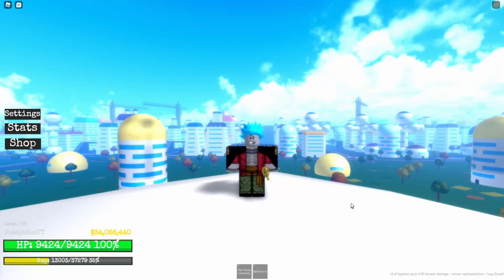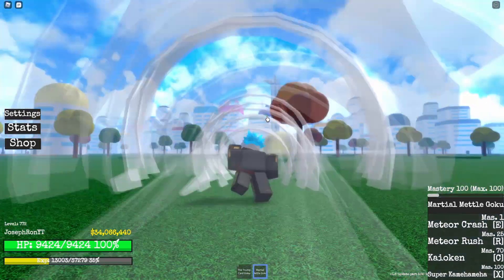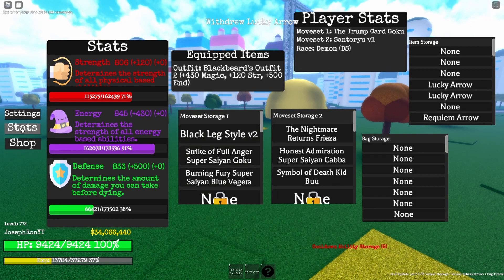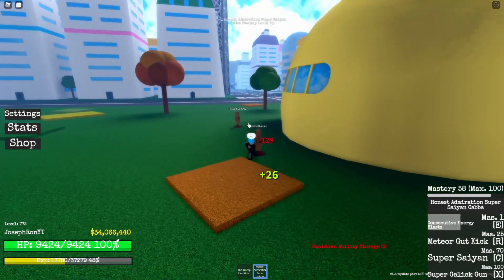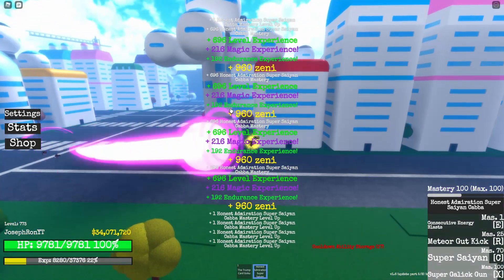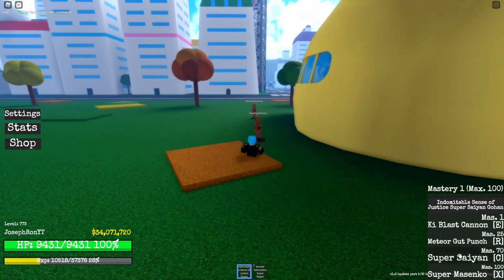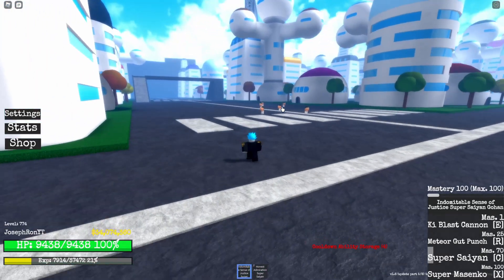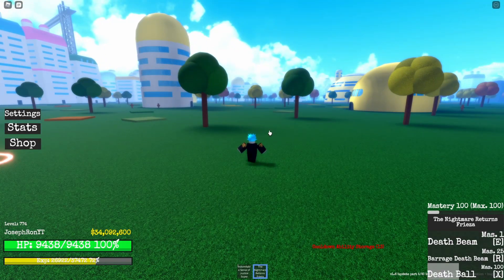Using 5 Lucky Arrow in Anime Rifts DBZ Adventures Unleashed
Using 5 Lucky Arrow in Anime Rifts DBZ Adventures Unleashed - New Project XL